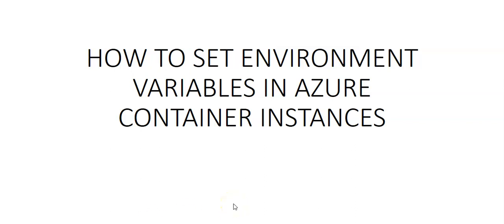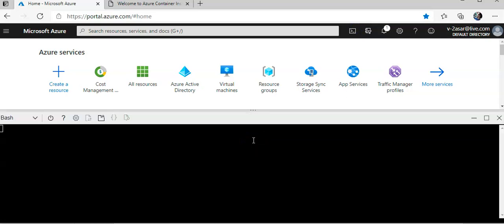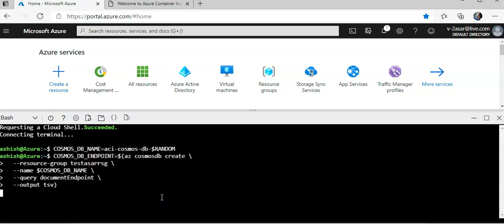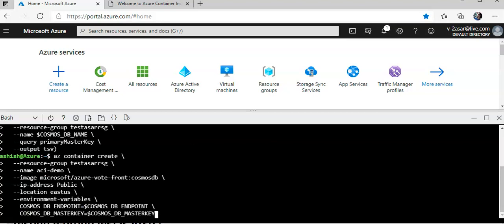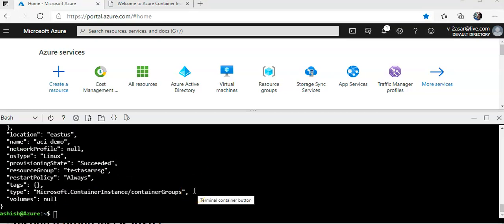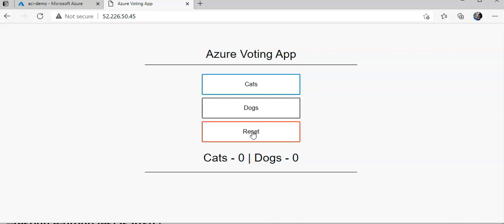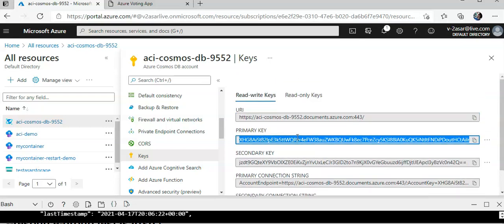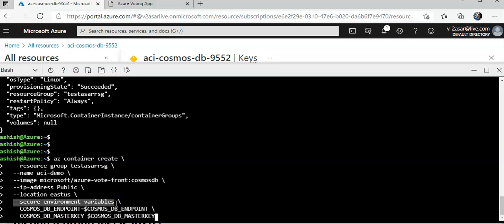HOW TO SET ENVIRONMENT VARIABLES IN AZURE CONTAINER INSTANCES